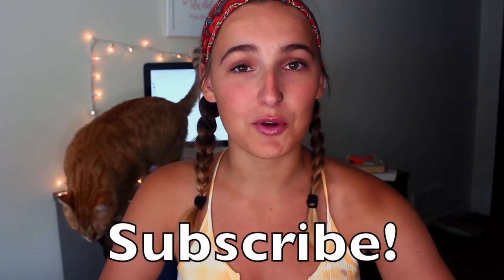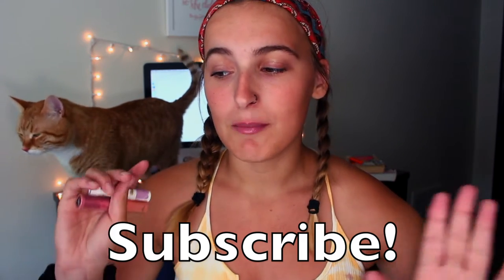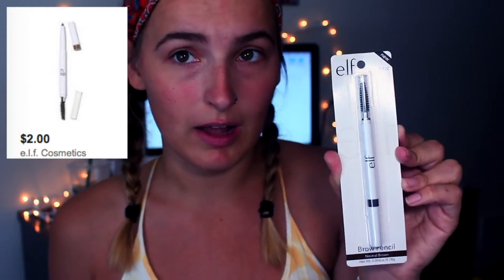MY GO TO DRUGSTORE MAKEUP ROUTINE FOR COLLEGE! | Ep.3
Hey guys! Today's video is my GO TO DRUGSTORE MAKEUP ROUTINE !!! This routine is easy and fast, and also CHEAP! I hope you all enjoy!

Q/A
Editing software and Camera? Final Cut Pro & Canon t5i